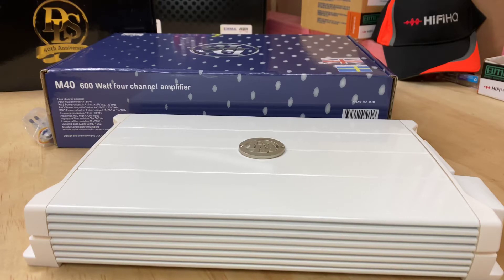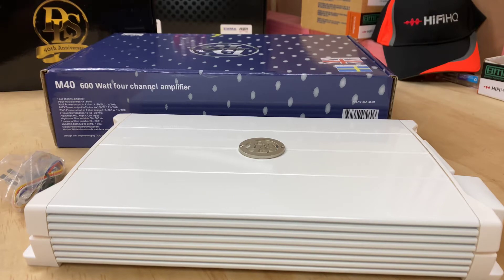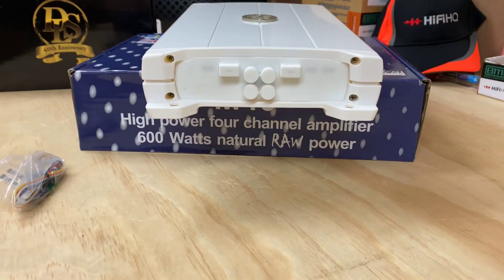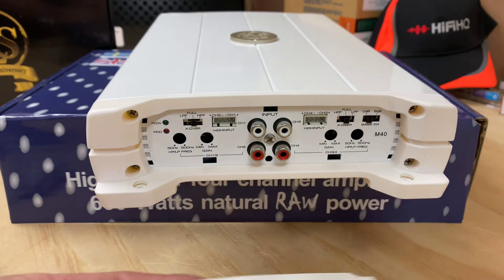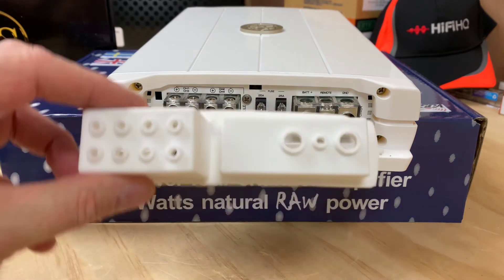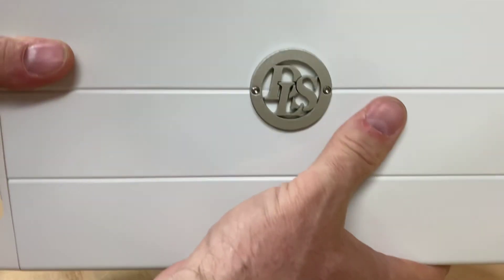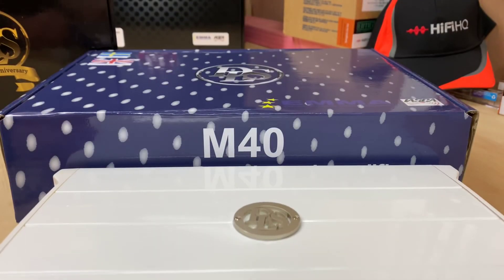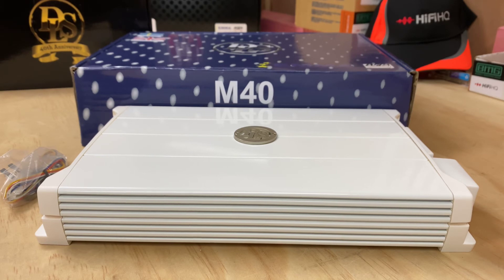DLS Audio M40 Product Preview